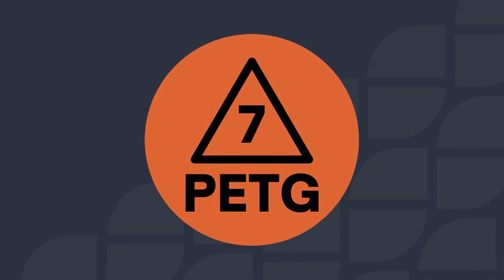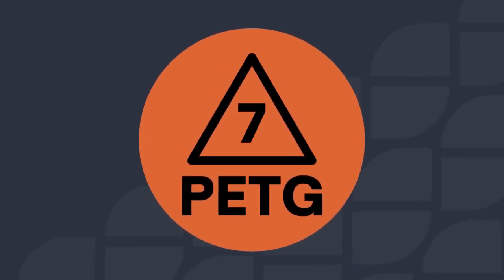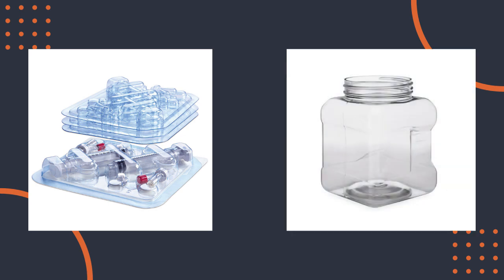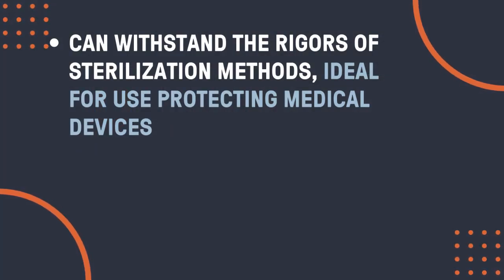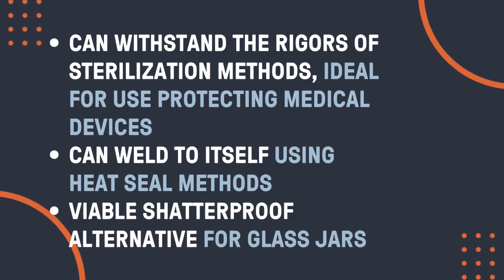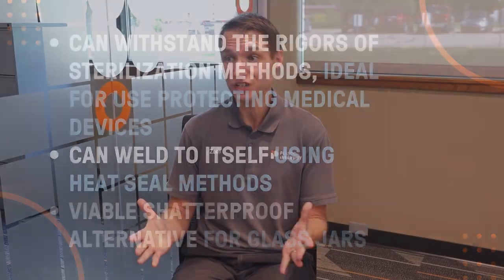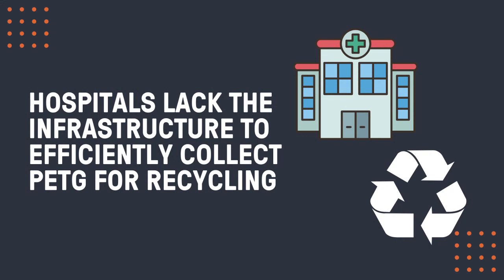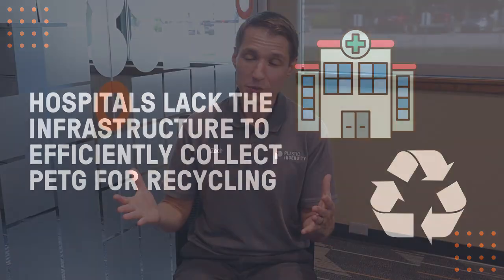Packaging Polymers 101 PETG (Polyethylene Terephthalate Glycol) – Welcome to Good Information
Welcome to Good Information – Packaging Polymer Series, Plastic Ingenuity's educational series on everything related to plastic and sustainability with this series specifically taking a deeper dive into polymers commonly used in packaging. This is our final installment of the seven-part series focusing on material polymers. In this episode, Brandon and Zach discuss PETG (Polyethylene Terephthalate Glycol) and how it pertains to circularity.

What types of packaging applications commonly use PETG?
PETG is primarily used in specialized applications. For example, it is made into rigid trays used to protect sterilized medical devices. It is also used for retail packaging, like jars and clamshells.

What makes PETG such a great fit for these packaging types?
PETG can withstand the rigors of most sterilization methods, making it ideal for use protecting medical devices. It can also weld to itself using conventional heat-sealing methods, making it ideal for retail applications requiring that function. Its high level of clarity makes it a viable shatter-proof substitute for glass jars.

What about recycling PETG?
The main drawback of PETG is that is not recycled today at scale.

Why is PETG not recycled at scale?
A PETG package looks like a PET package on a manual sorting line. If too many PETG packages are sorted into a PET bale, it can cause issues with recycling the PET.

What about the PETG trays used for medical devices?
Most of these trays get used in healthcare facilities, like hospitals. Although a majority are not contaminated with bio-hazard materials, hospitals lack the infrastructure to efficiently collect these for recycling.

What solutions are available for PETG recycling?
Organizations are turning to advanced recycling methods to recycle PETG. Those technologies could play a key role in increasing PETG recycling. Also, organizations like the Healthcare Plastics Recycling Counsel are galvanizing methods to efficiently collect these plastics for recycling.